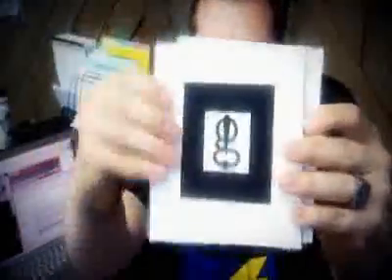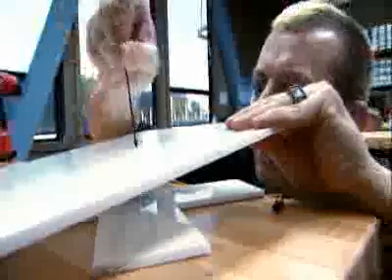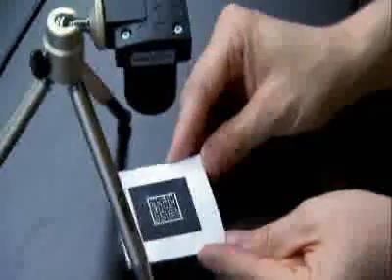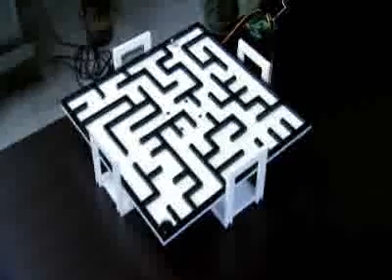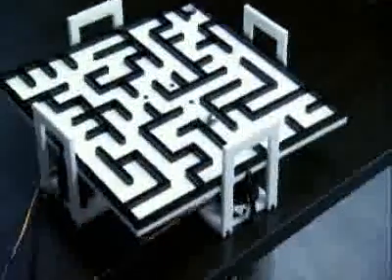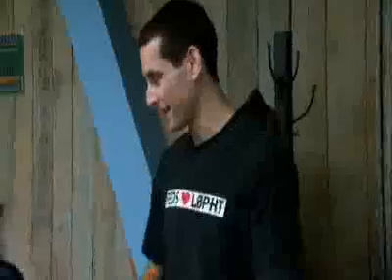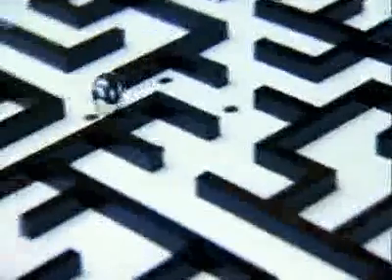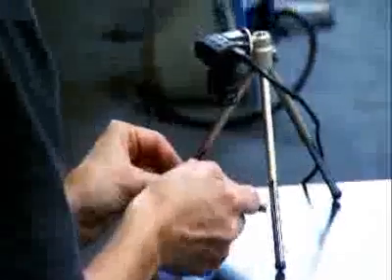Prototype This - Inside Optical Glyph Tracking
The Prototype This! team shows you how the future of gaming may be changed forever.

Tune in Wednesdays at 10 E/P for loads of zany brilliance, hi-tech wizardry, and a inside look at some of the latest tools and gadgets that just may change the way we live and work.